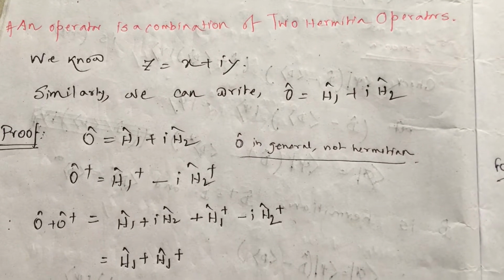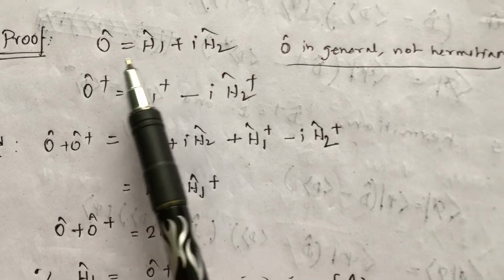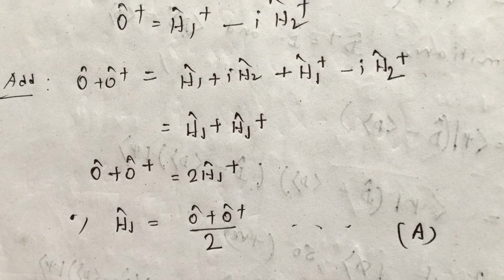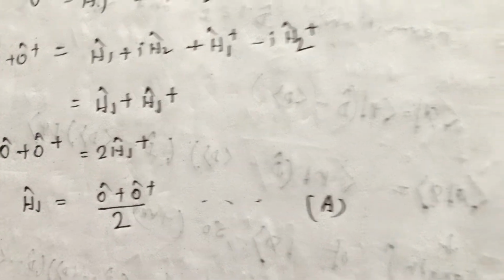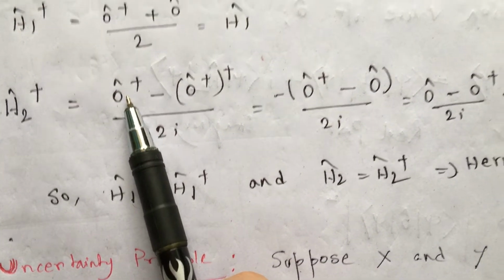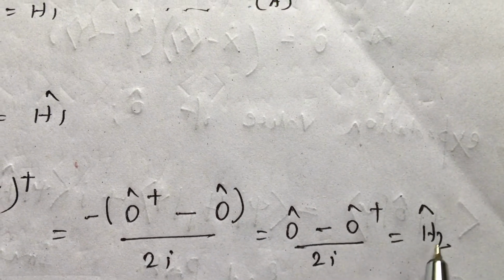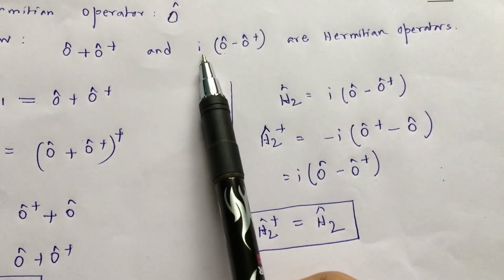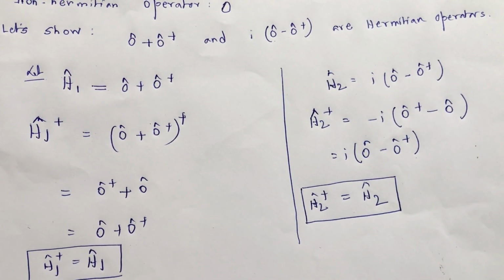Problem: Non Hermitian Operator can be written as Linear Combination of Hermitian Operators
Hermitian operators combine to give non hermitian operators and vice versa